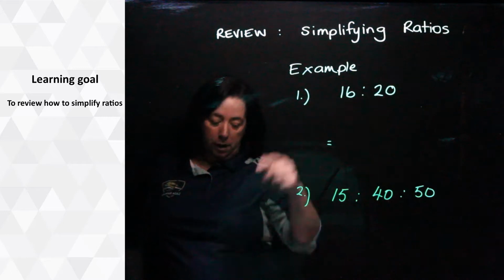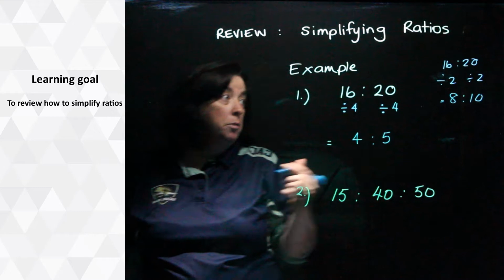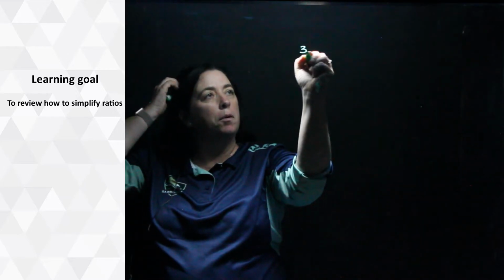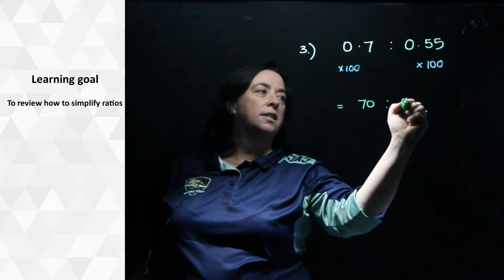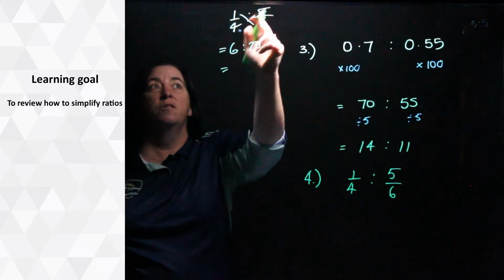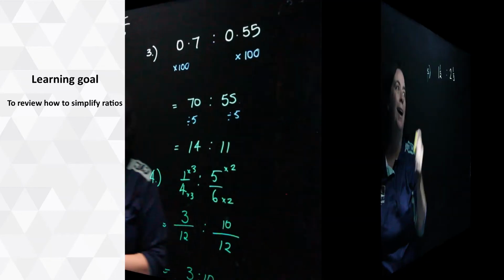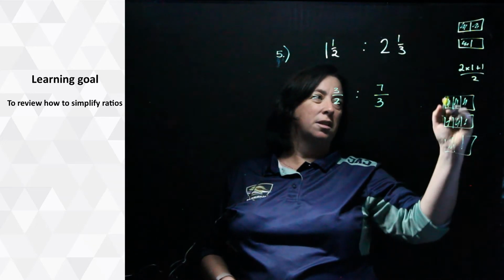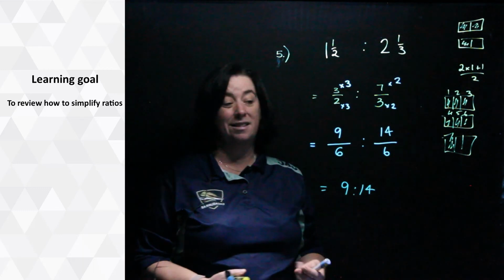Year 9 REVIEW Simplifying ratios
Review of simplification of ratios